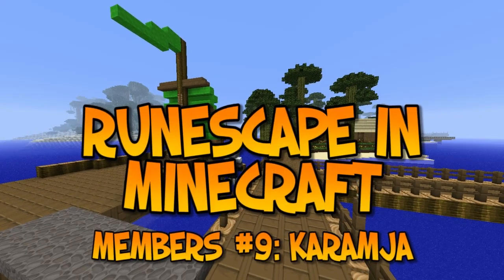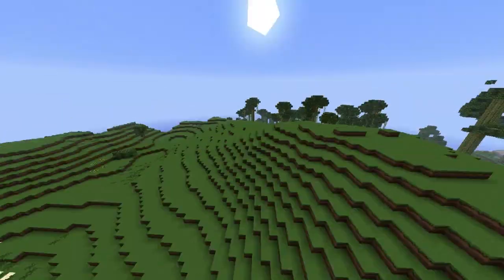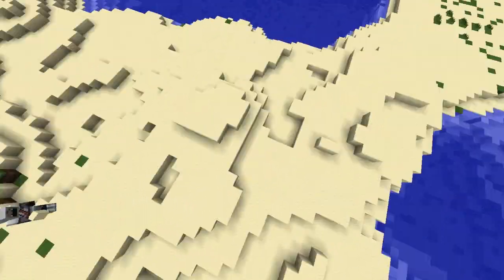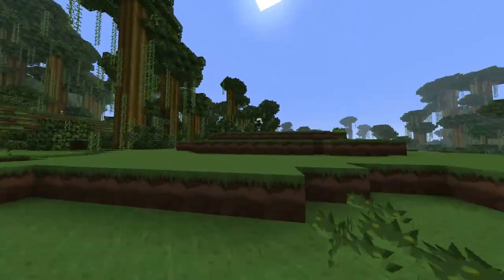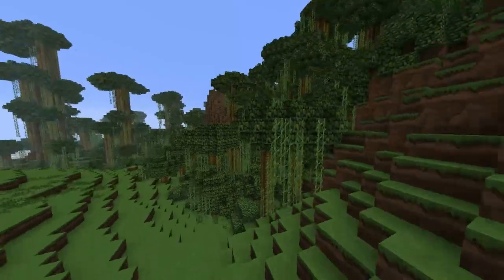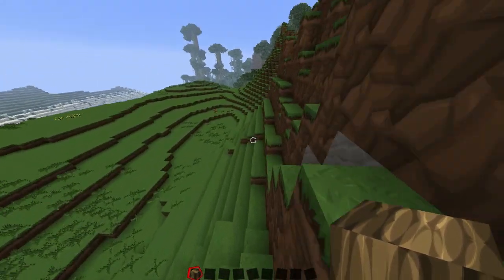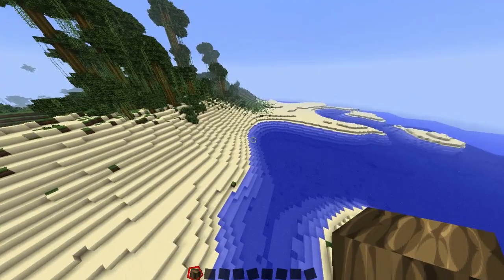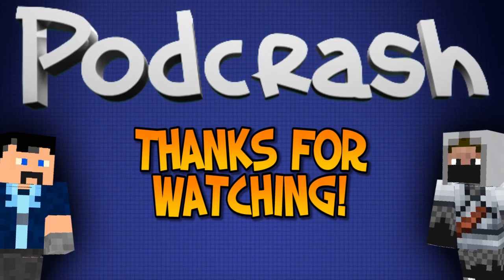Runescape in Minecraft - Members Update 9: Karamja Landscape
Server IP: Runecraft.Info